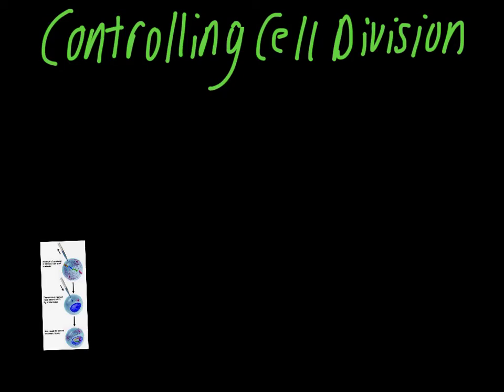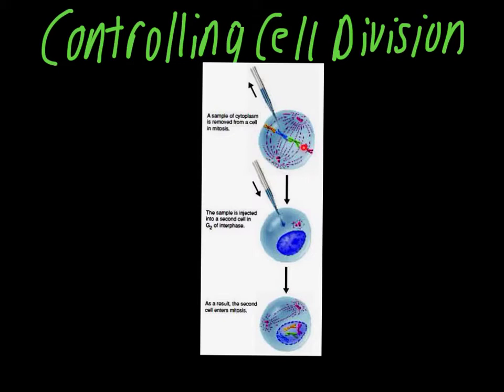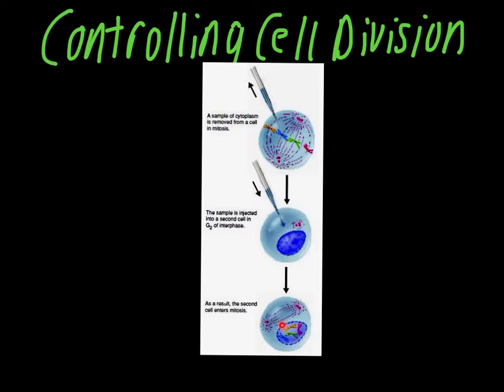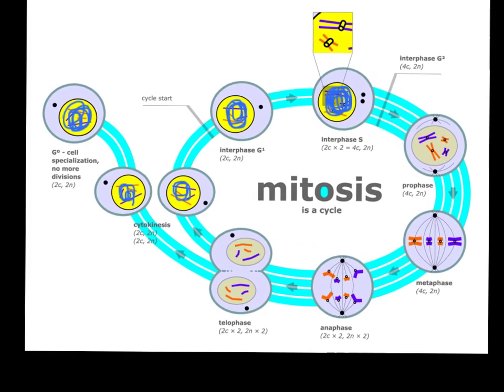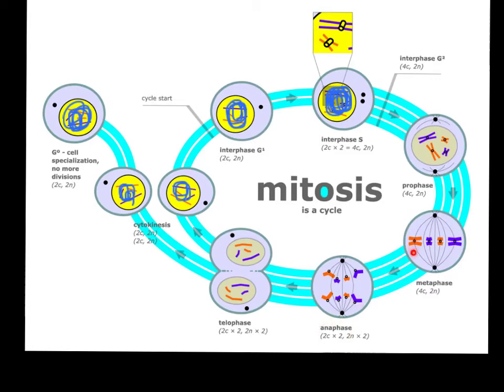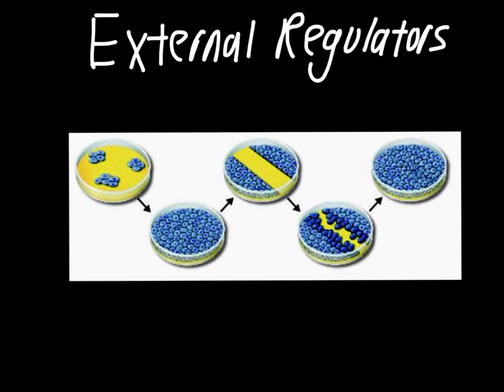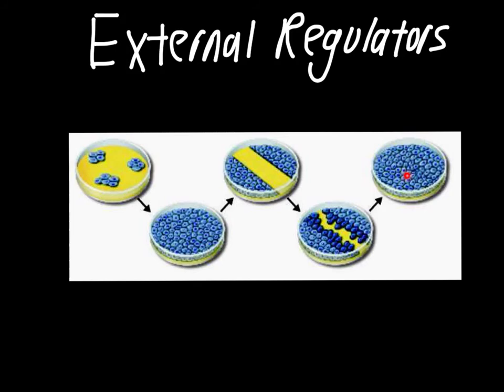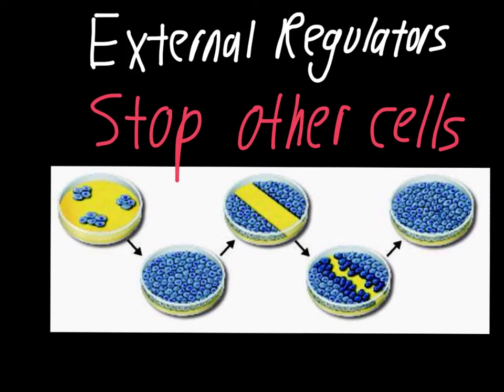Controlling Cell Division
cell cycle regulation